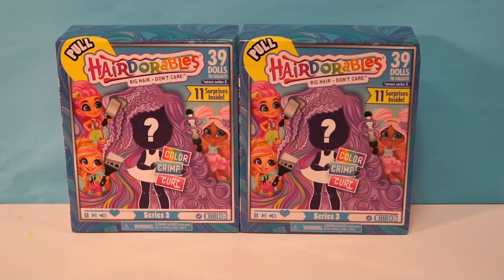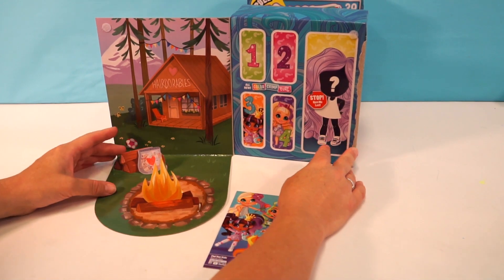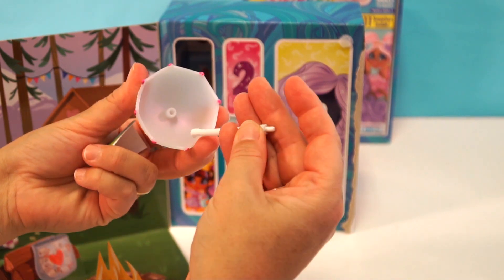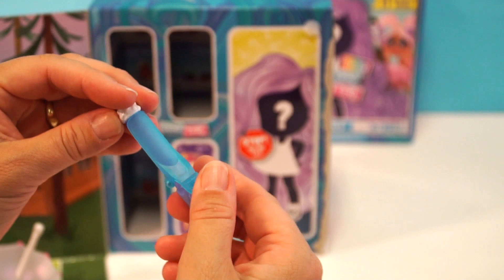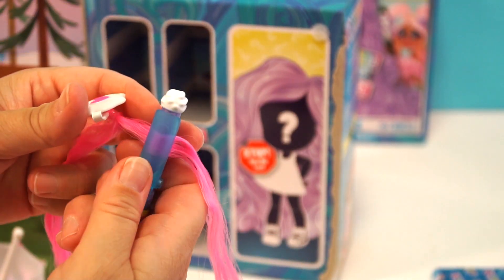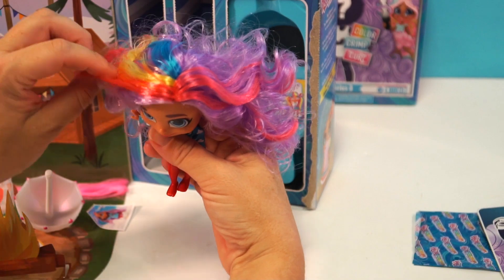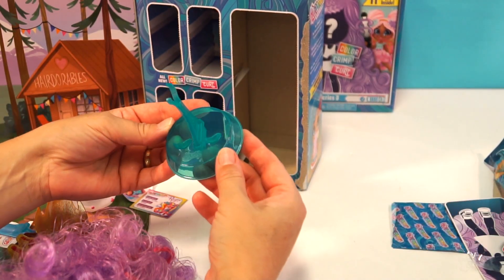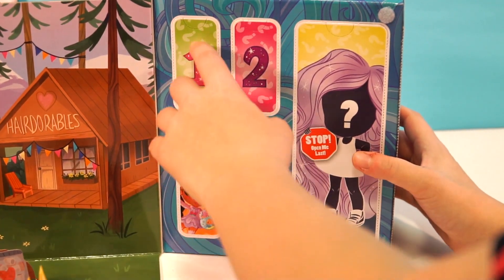Hairdorables Big Hair Don't Care Series 3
Today we are opening up two of the Series 3 Hairdorables Big Hair Don’t Care Dolls!! Which doll did you like the best?